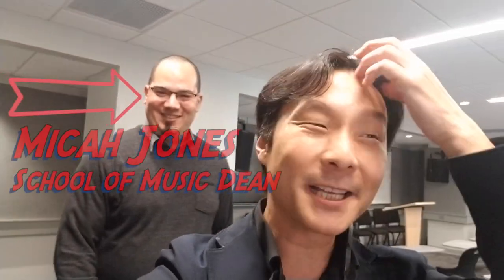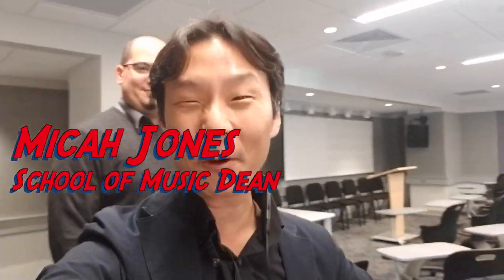University of the Arts Music Department Upgrade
We recently had a chance to preview the incredible $11 million renovation taking place at the University of the Arts School of Music in Center City, Philadelphia. The school will be moving from their current facilities within the Merriam Theater building into two gleaming floors of the Terra Hall Building just a few blocks away. In addition to state-of-the-art classrooms, recording spaces, and practice studios, the School of Music recently acquired 13 brand new Yamaha CLP-645 Clavinovas. Many thanks to Micah Jones, the Dean of the School of Music, who gave Rich and me the grand tour. Congratulations, University of the Arts, for putting Philadelphia on the map in a big way for music education and for providing a 22nd century music school (they just went ahead and skipped a century!)